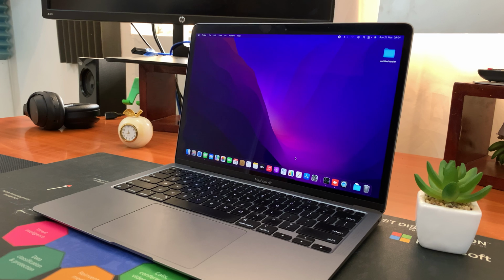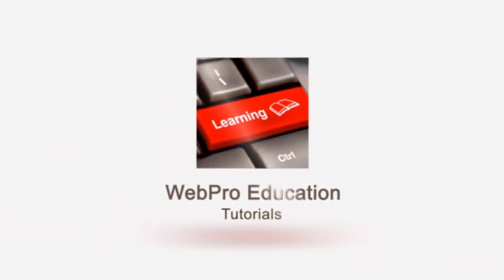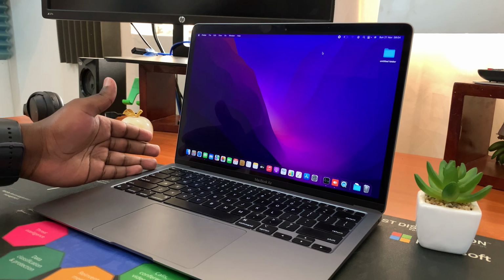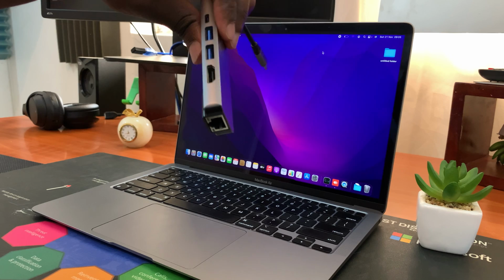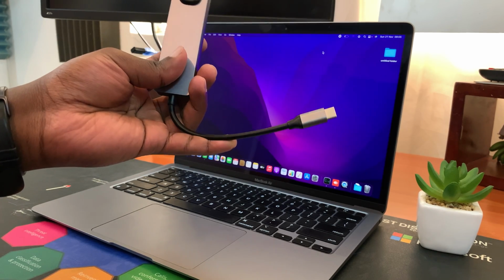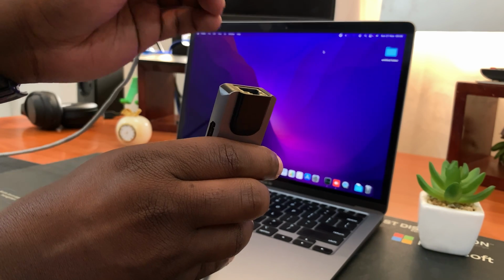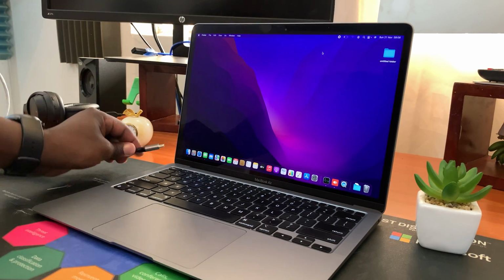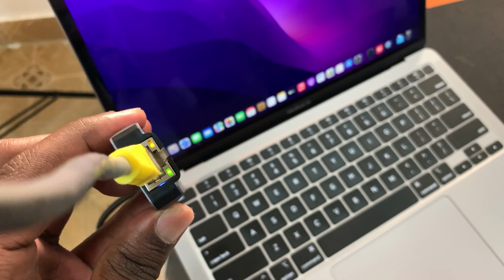Ethernet Adapter | How To Connect an Ethernet Cable To Macbook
Here's how to connect an Ethernet cable to a Macbook. Especially for newer Macbooks that don't have an Ethernet port.

How To Connect Macbook To Ethernet:

0:00 - Intro
0:28 - Get an Ethernet Adapter
0:56 - Connect Ethernet Cable to RJ45 port on Ethernet Adapter
1:05 - Connect the USB side of the adapter to the Macbook
1:19 - Outro

Make sure you get the correct Ethernet adapter. Get an ethernet adapter with a port you have on your Macbook. Plenty of them sold on the Apple website.

Ethernet Adapter  USB
USB to Ethernet Adapter

Apple Thunderbolt to Gigabit Ethernet Adapter